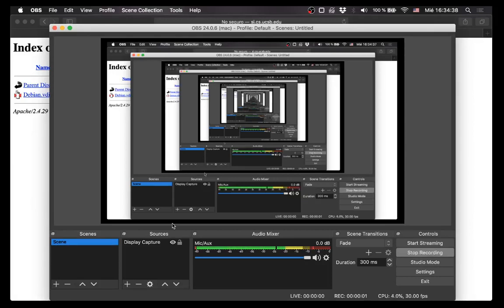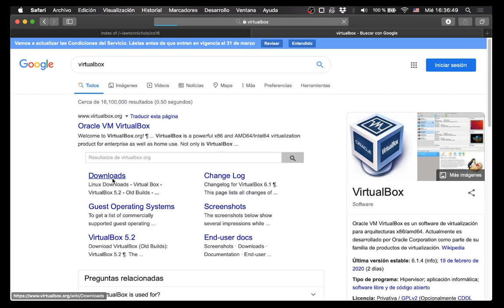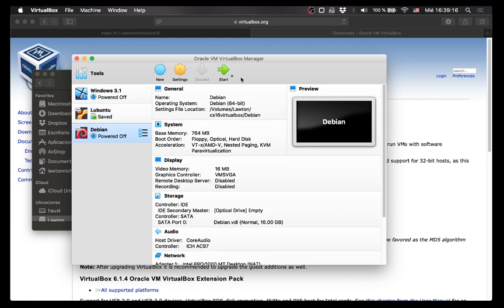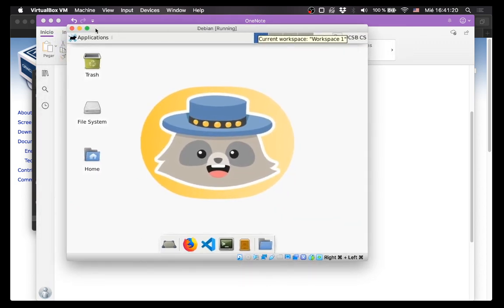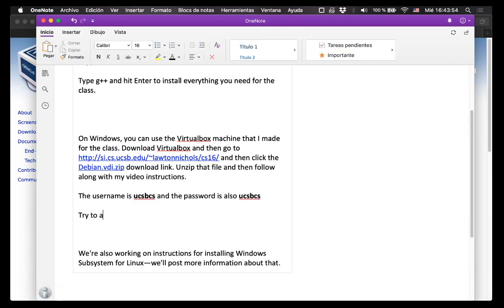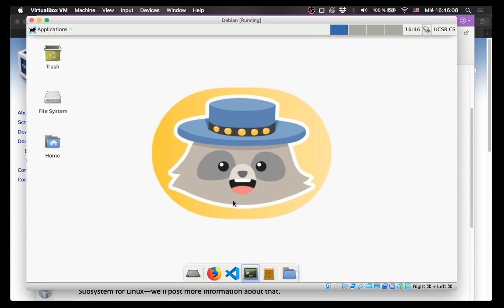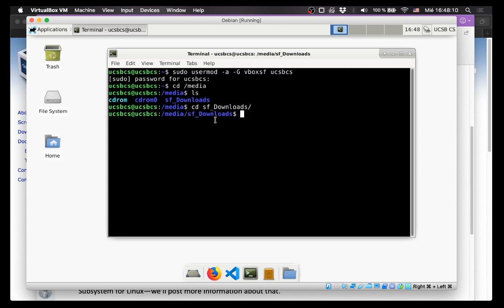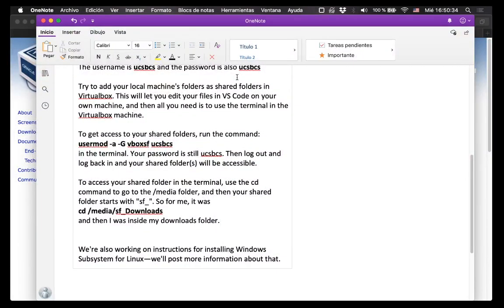Installing the class VirtualBox image